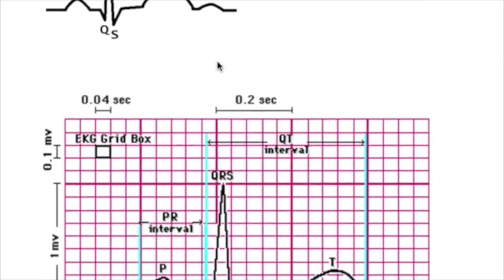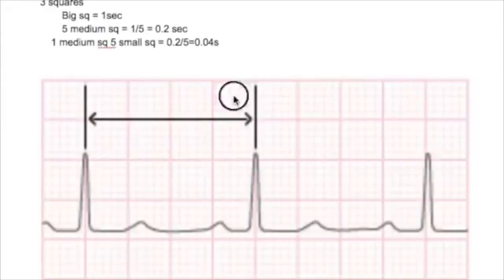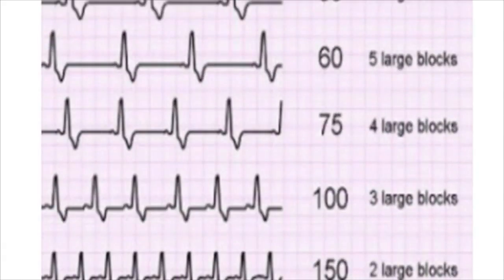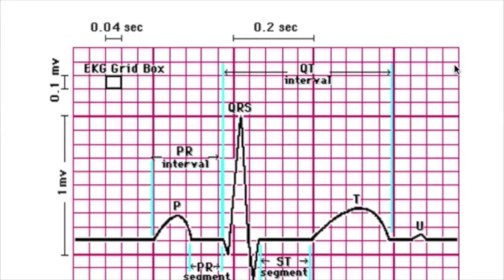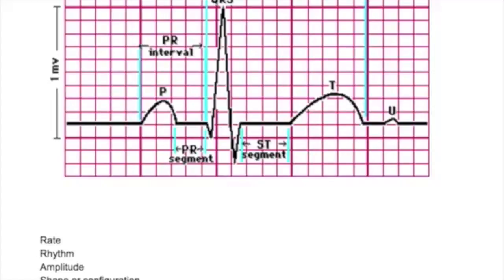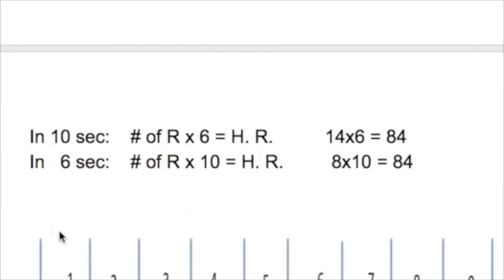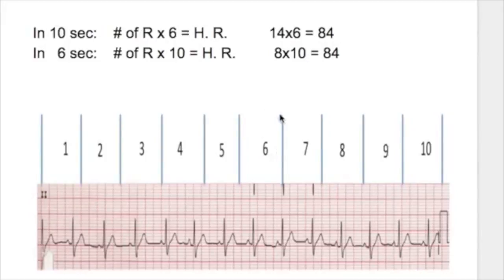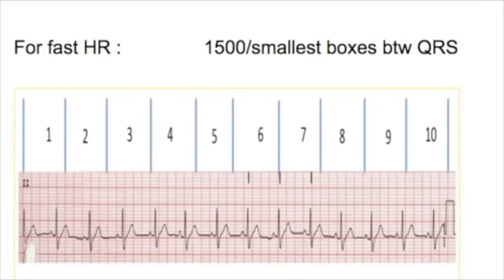EKG Count of Heart Rate (Regular & Irregular)